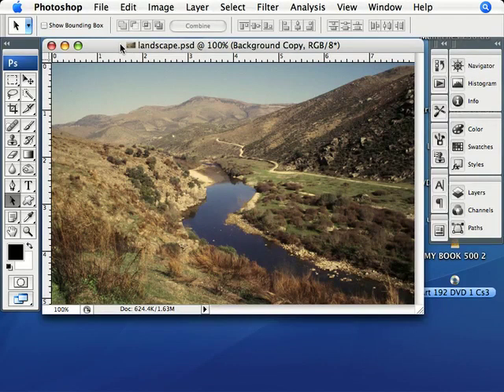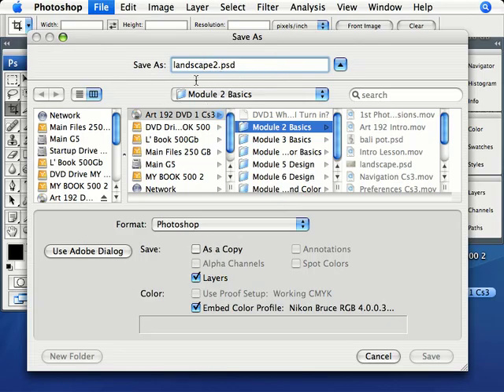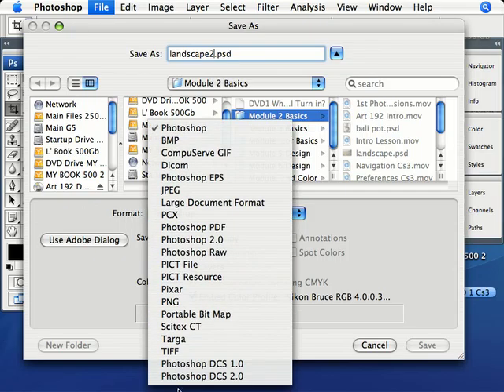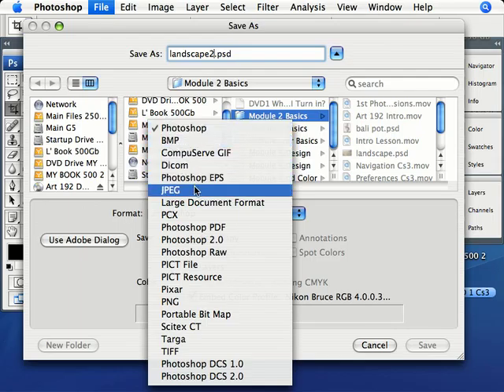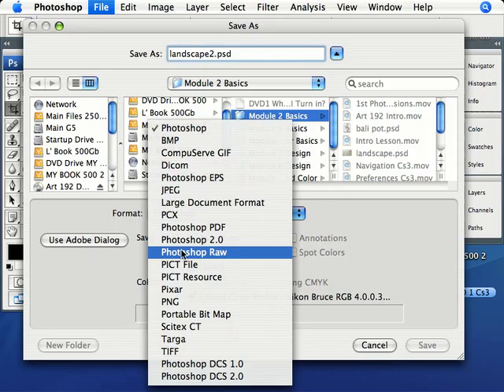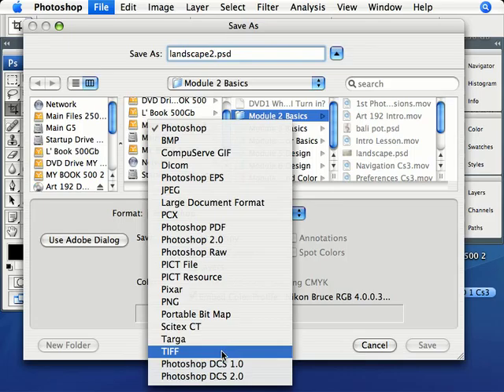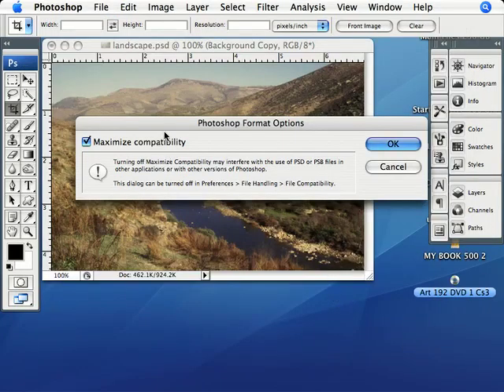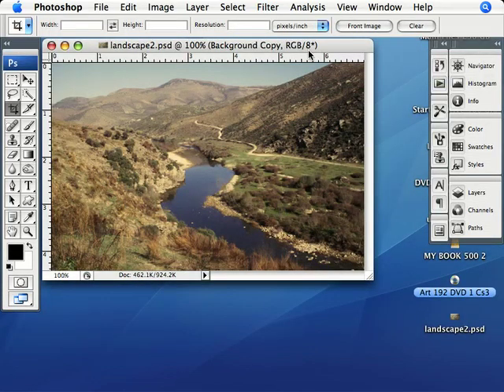5 Saving Files